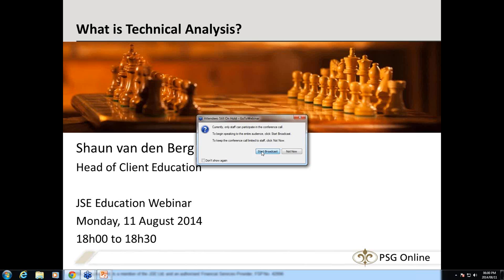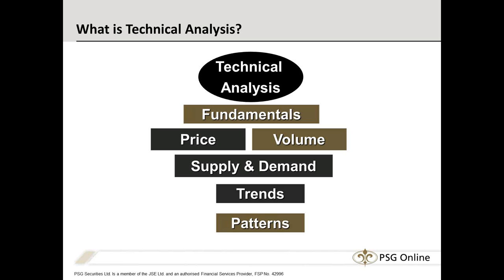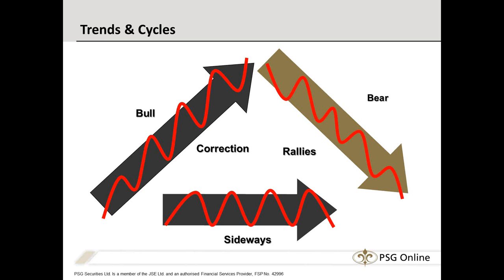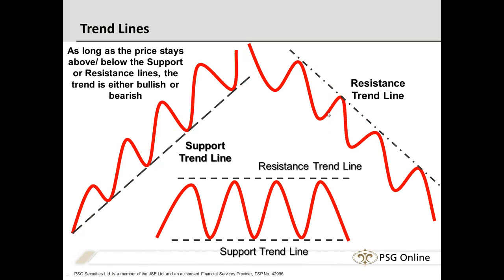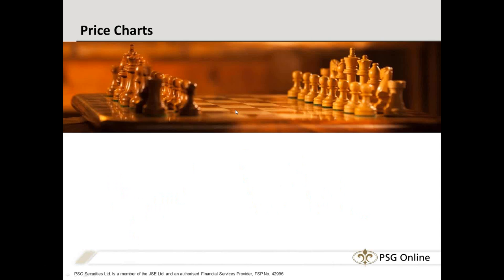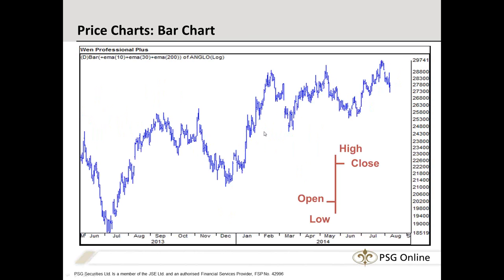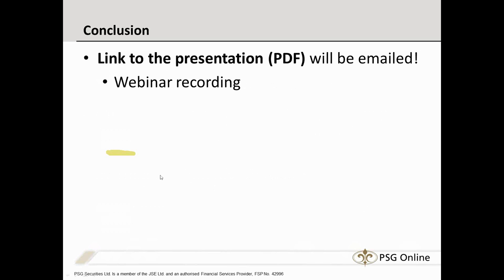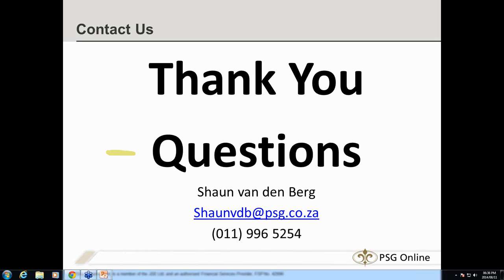What is technical analysis 2014/08/11